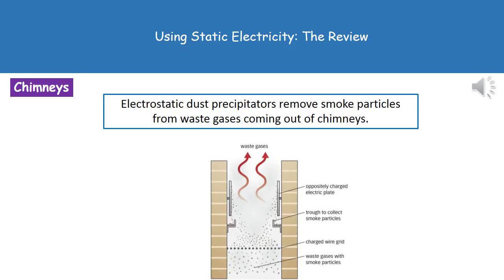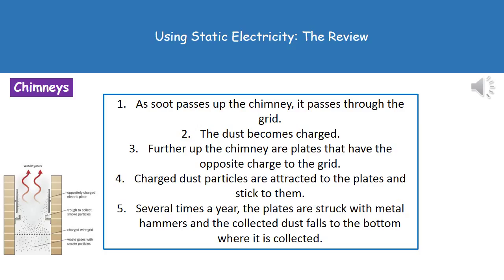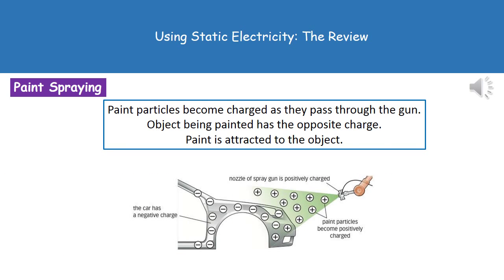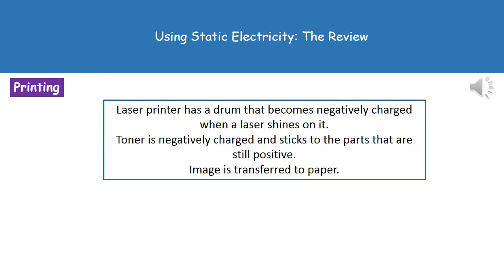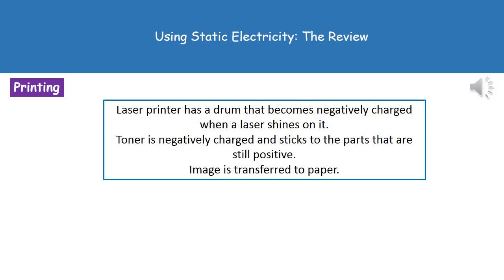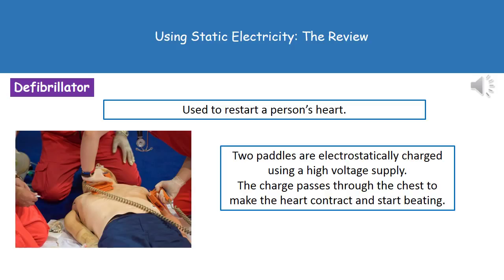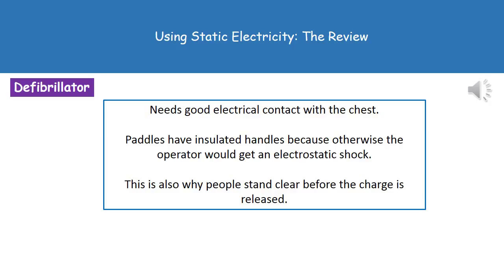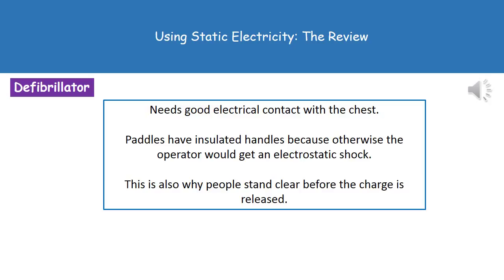P4 3 Using Static Electricity Foundation Tier Summary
OCR Gateway Additional Science P4 lesson 3 review on using static electricity for the foundation tier.